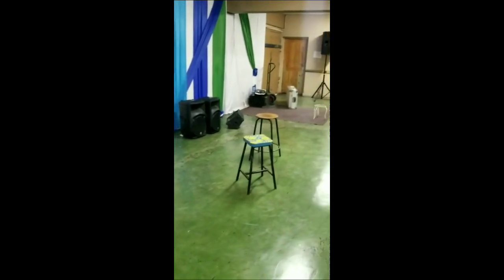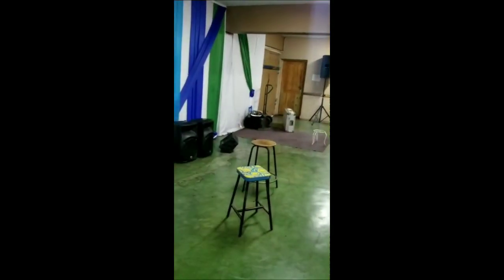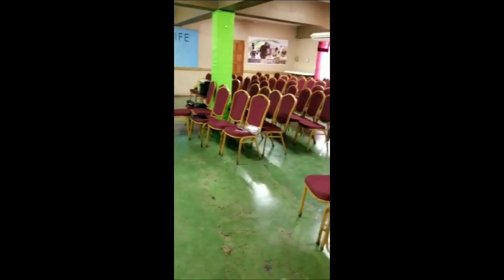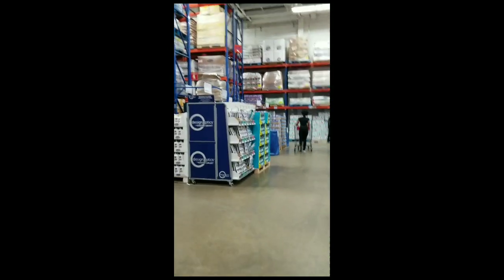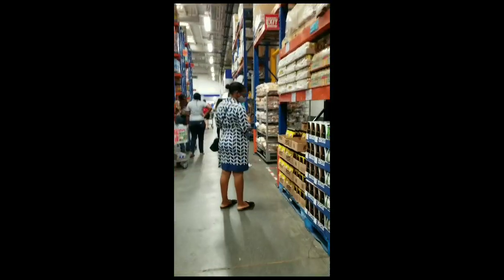VLOG | This is my Exodus BTS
Enjoy behind the scenes footage of the making of the Worship Encounter!

These clippings are intended to bring you closer to vision and to inspire and encourage anyone sitting on a similar vision.

Video by: Dessi-Ann Yetman
Edited by: Dessi-Ann Yetman

Dessi-Ann Yetman's "THE WORSHIP ENCOUNTER" has taken on a special form as she transitions from one assignment to the next. This is the precursor for release #4  of this 4-part series under the theme "This is my Exodus"
✦CONNECT WITH DESSI-ANN OUTSIDE OF YOUTUBE✦